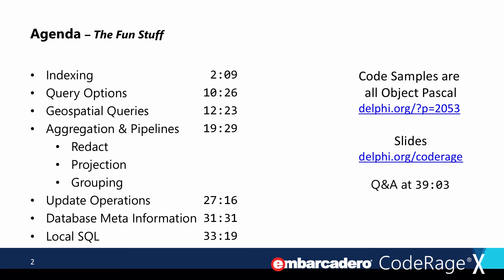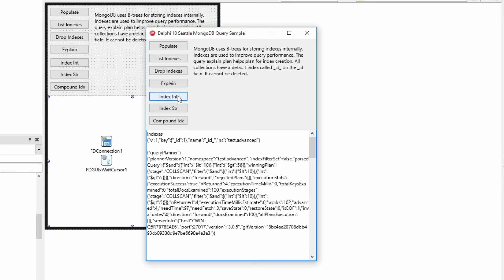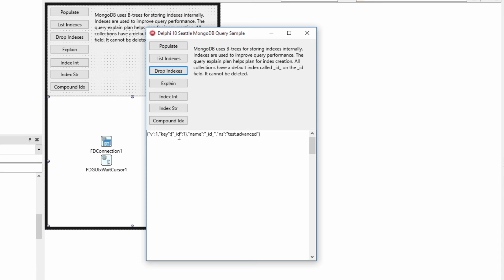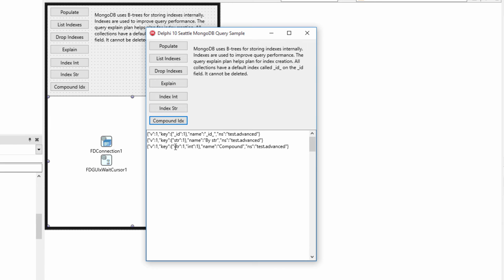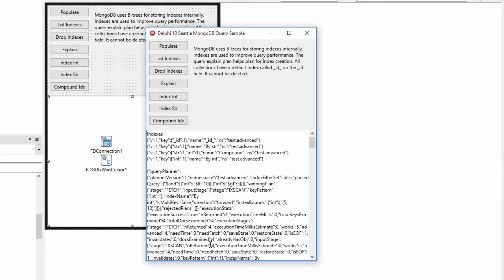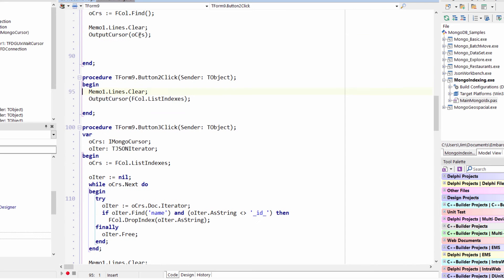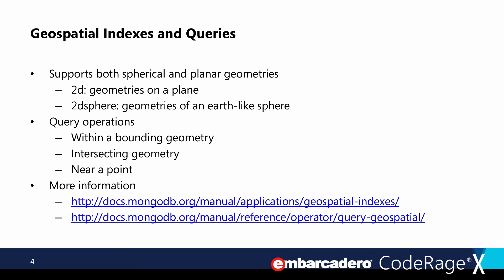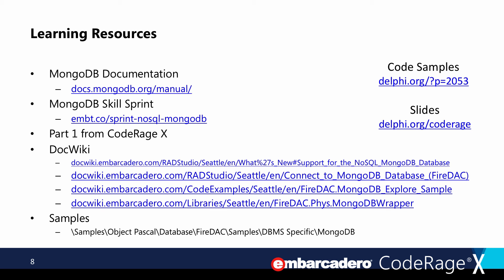34 - NoSQL with MongoDB an FireDAC - Part 2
NoSQL with MongoDB an FireDAC - Part 2
2:00pm - 2:45pm PDT

Focus on NoSQL and it's use with MongoDB via FireDAC

Level: Advanced

Dmitry Arefiev, Jim McKeeth - Embarcadero Technologies